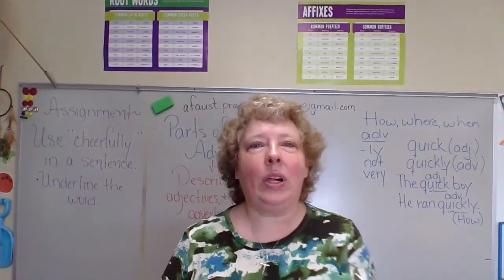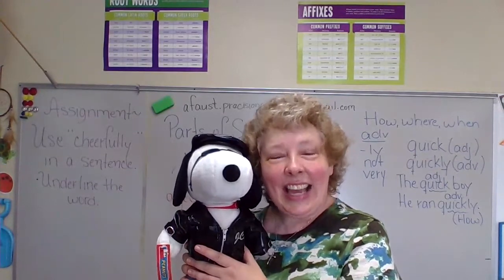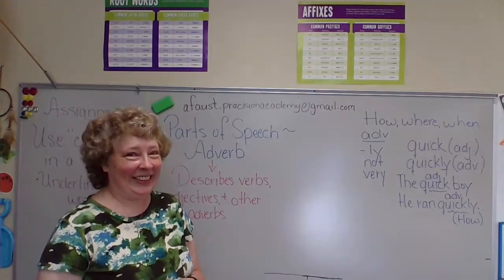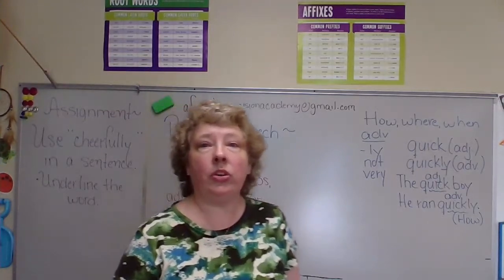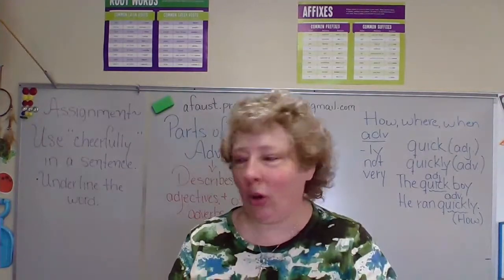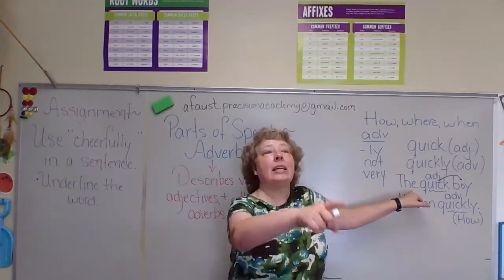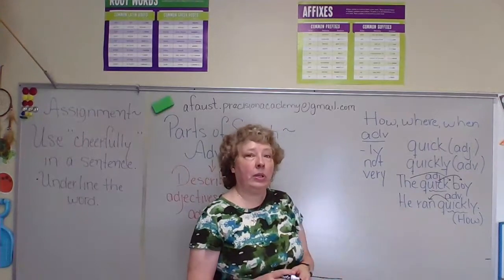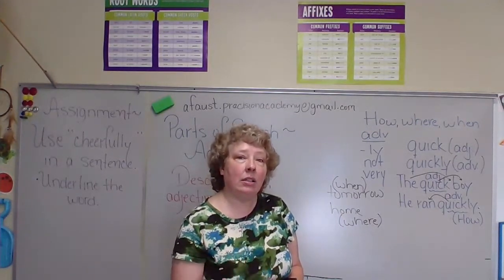ELL Forty-Five 10/19/2020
The Adverb